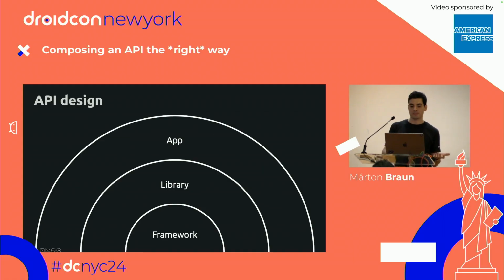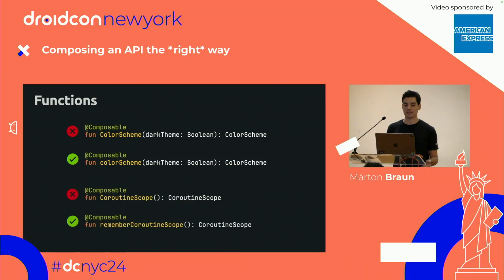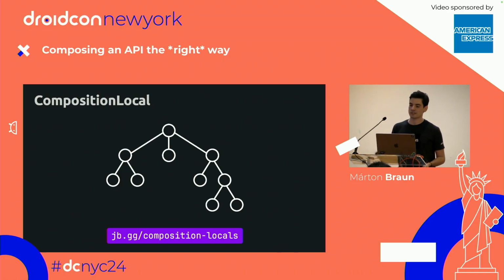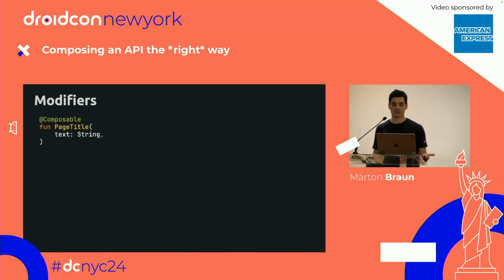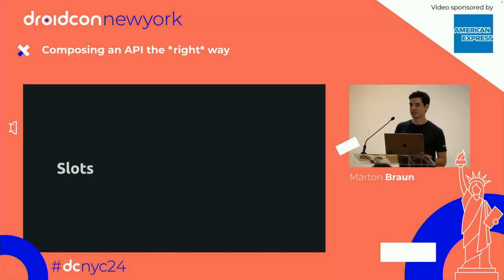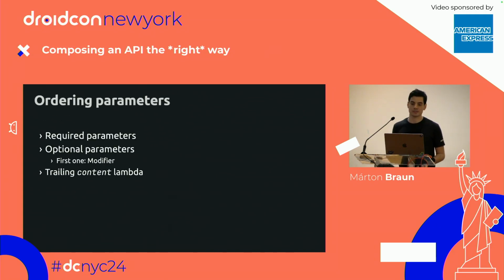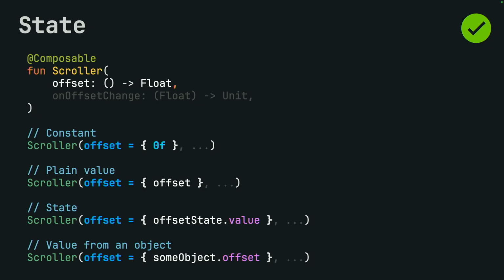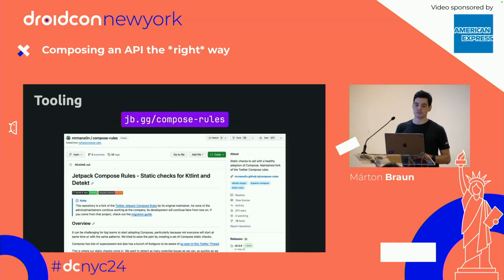Composing an API the *right* way - Márton Braun | droidcon New York 2024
🎤 Talk: Composing an API the *right* way
👤 Speaker: Márton Braun
📍 Event: droidcon New York 2024
📅 Date: September 19th - 20th